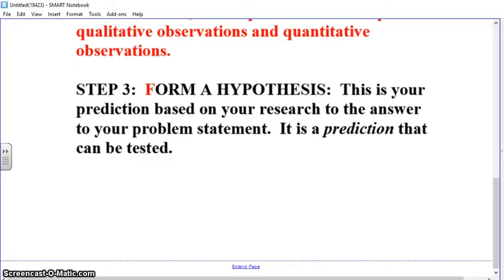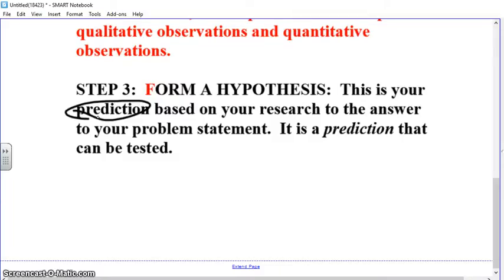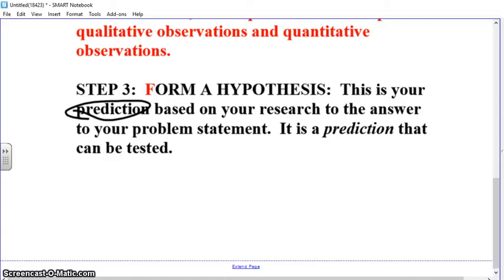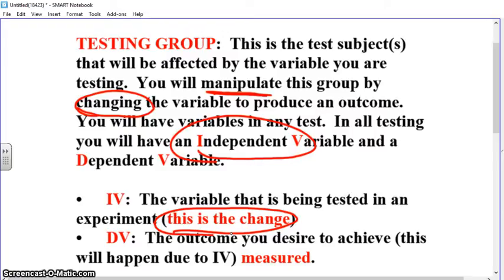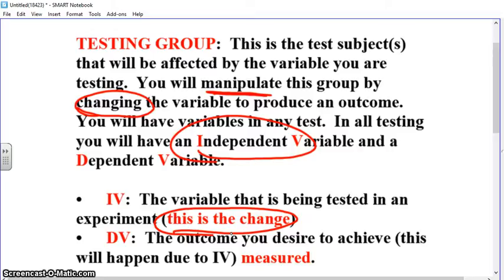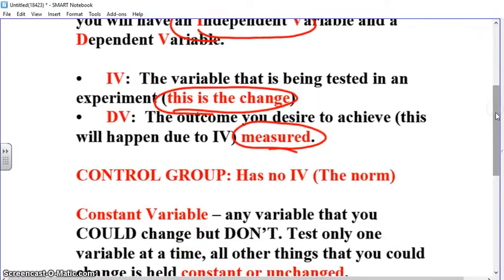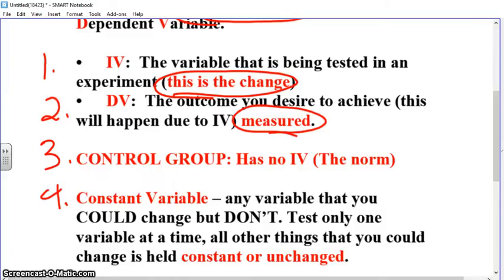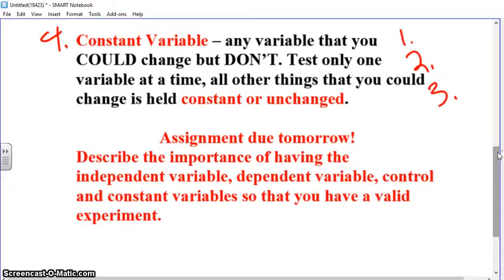Scientific Method Video 2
Form a hypothesis